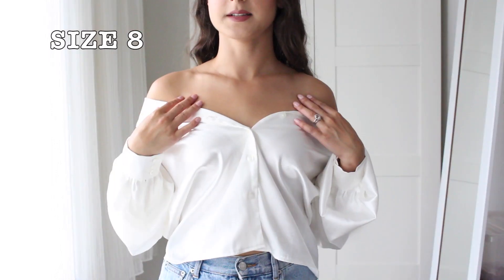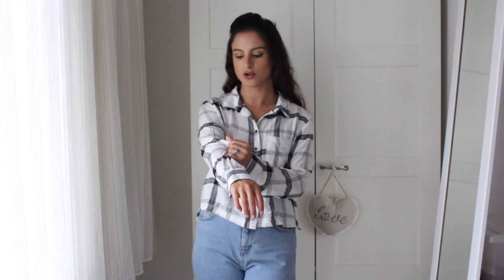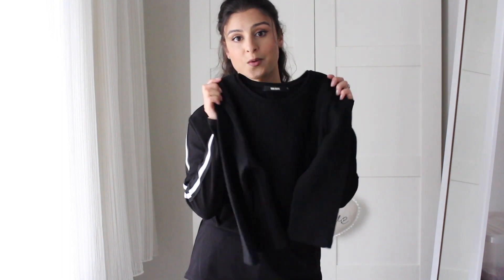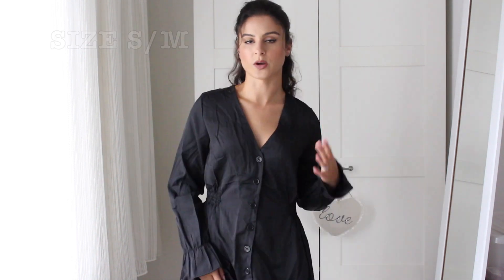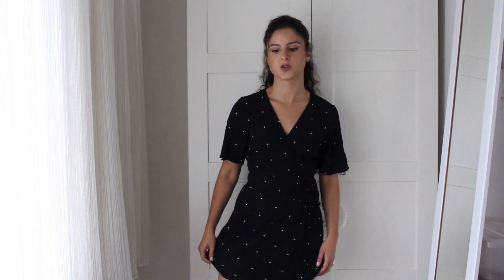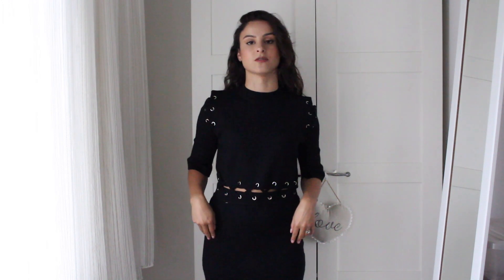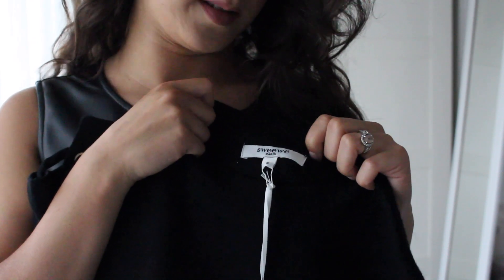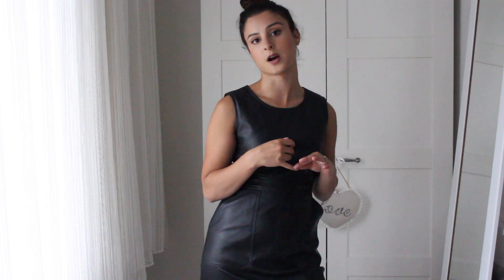EVERYTHING5POUNDS.COM TRY ON HAUL